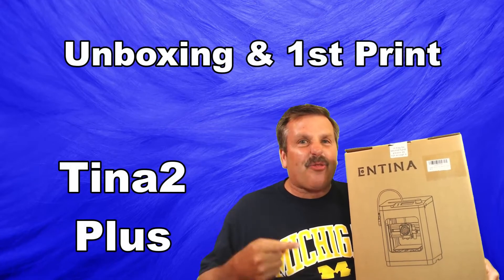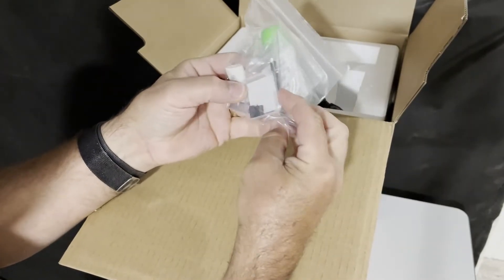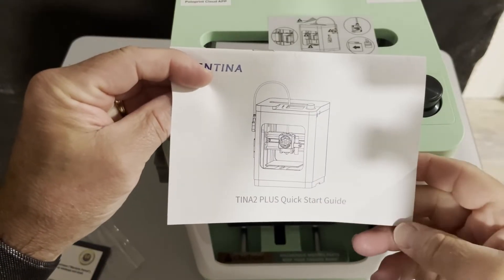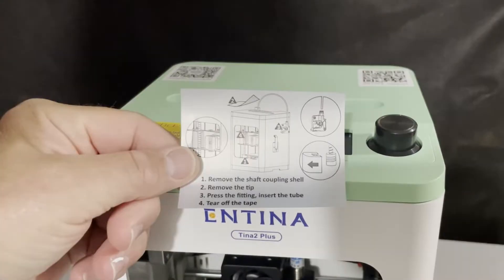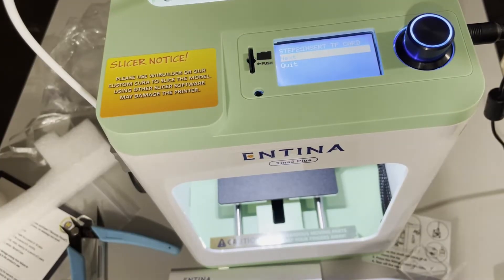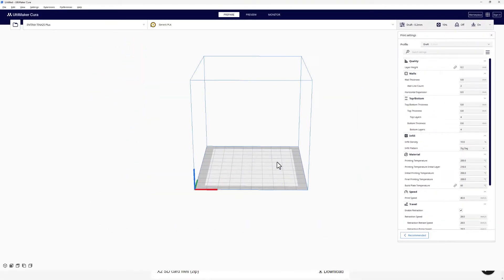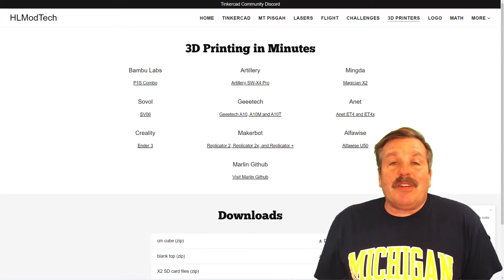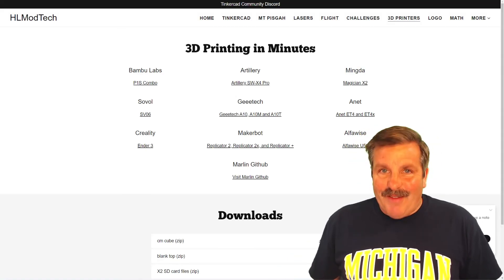Easily Setup the Entina Tina2 Plus & First Print in Minutes